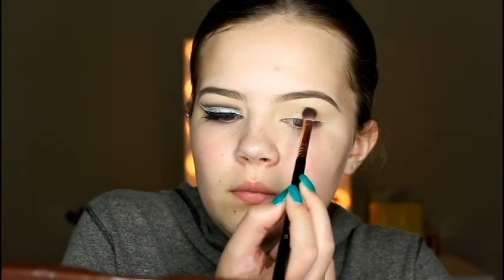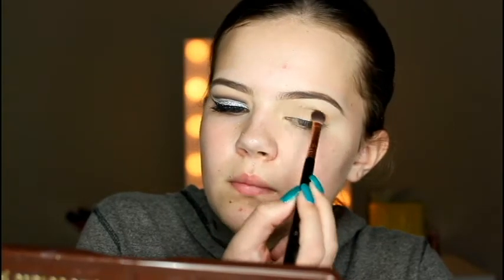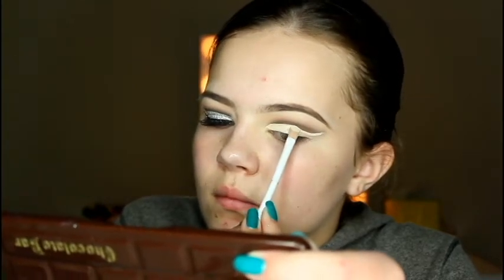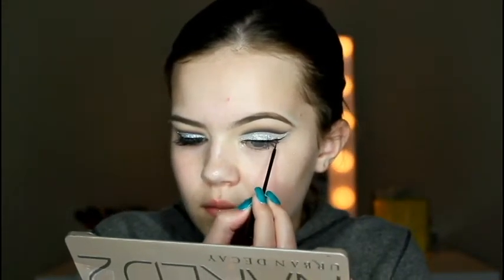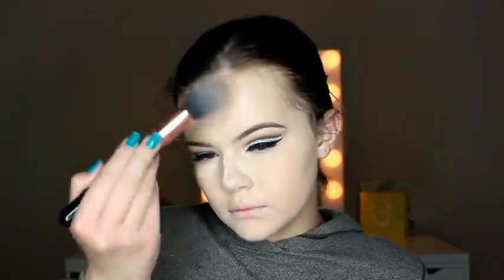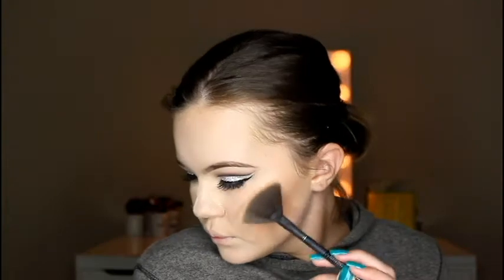Silver Cut Crease & Nude Lips Makeup Tutorial | Madison Lee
Hold on to what is good. Reject every kind of evil. -1 Thessalonians 5:21-22

Hello everyone!
Today's video is a makeup tutorial on a silver cut crease and nude lip makeup look. I don't do cut crease tutorials on my channel very often so I thought that it was time for a cut crease tutorial! I hope that this video is helpful and informative to you guys. I know cut creases can be SO difficult so I want to help everyone out as much as I can. I hope you enjoy!

Products Used:

Tarte Shape Tape Concealer in "Fair."

Urban Decay Shadow in "Blackout."

NYX Face and Body Glitter in "Crystal."

NYC Liquid Eyeliner

Urban Decay 24/7 Glide-On Eyeliner in "Zero."

Makeup Forever Ultra HD Foundation Stick in "Y225."

Maybelline Fit Me Concealer in "Light."

Airspun Translucent Face Powder

Anastasia Beverly Hills Glow Kit in "Gleam." : *No Longer Sold.*

Tarte Color Wheel Paulette: *LE Holiday Palette.*

NYX Suede Lip Liner in "London."

Milani Color Statement Lipstick in "Bahama Beige."